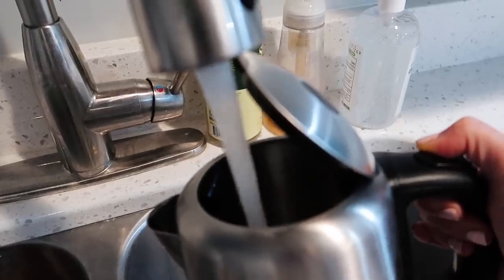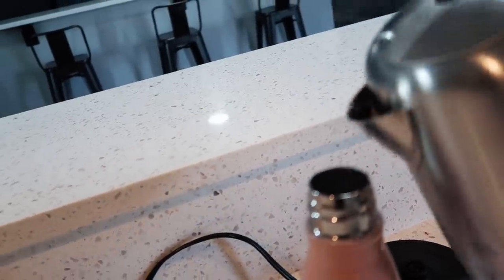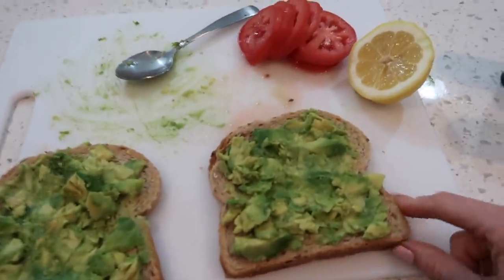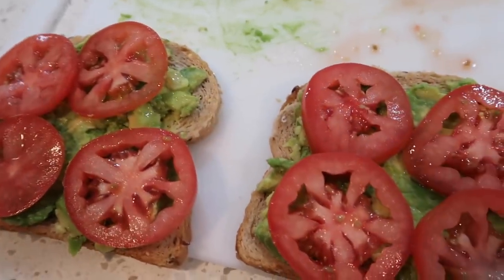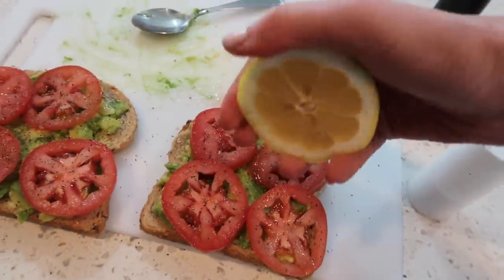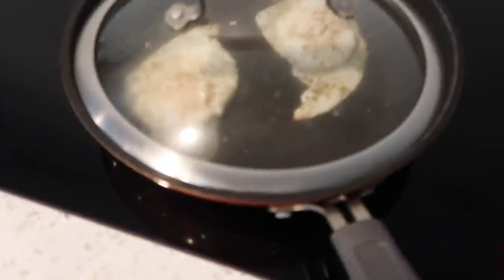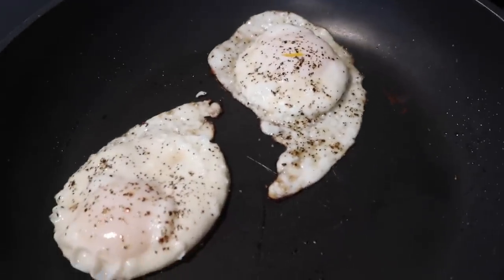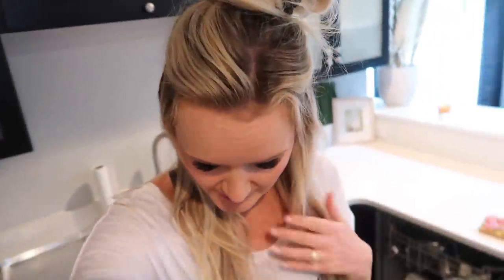SHOPPING SPRING DRESSES AT TARGET 🎯 TARGET ONLINE SHOPPING FASHION SHOW WITH MYSTERY GUEST 💃 SHOP ME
We're shopping online for spring dresses at Target. Get ready for an online fashion show with our mystery guest. We love to shop at Target so shop with me online for my favorite Target spring dresses!

Our Vlog Camera
Our Drone

Jared and Britt are from the Bingham family of family vloggers. Their daily vlogs are fun, positive and happy. The Bingham family vloggers include This Is How We Bingham, Jared and Britt, Dan and Chelle, Our Life In Holland, and Sean Bingham. Together we are the Bingham family daily vloggers!